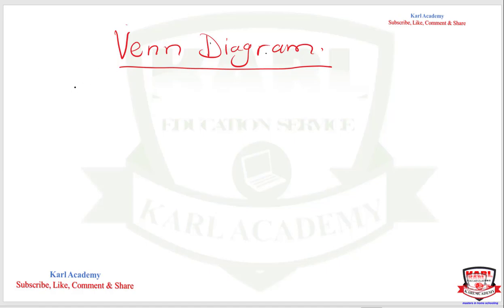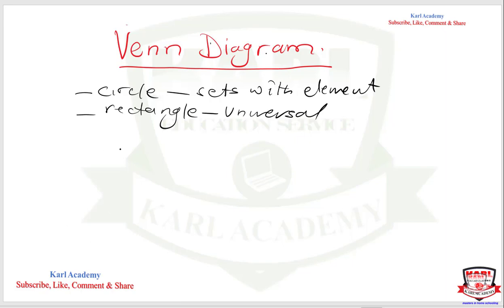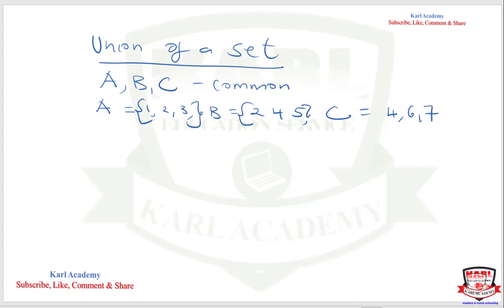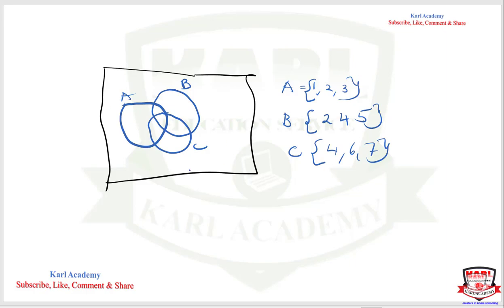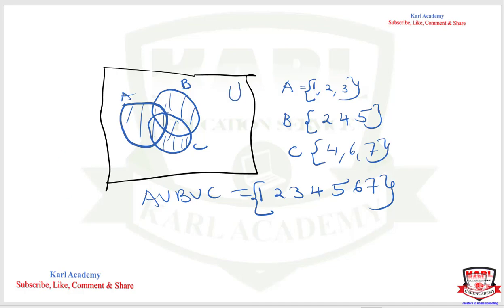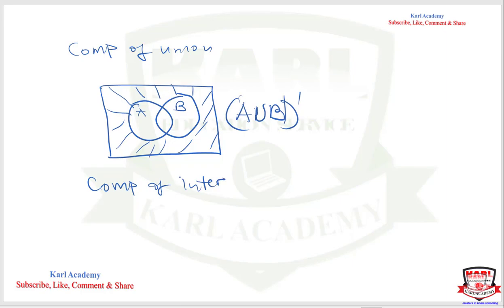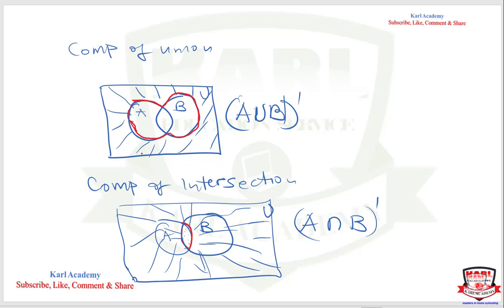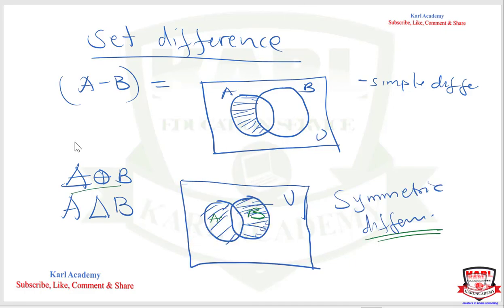8 . SET THEORY - Venn diagram representations (union intersection set difference complement)